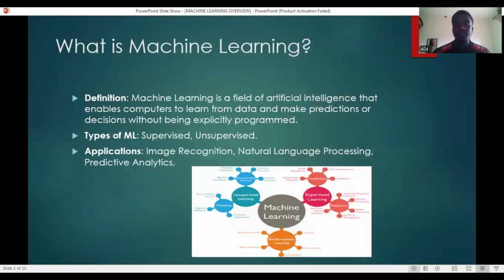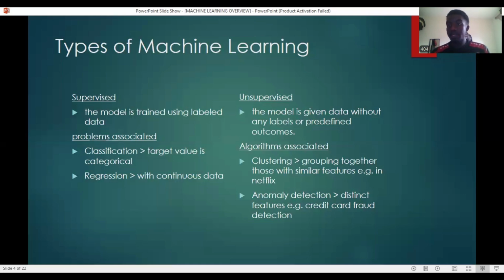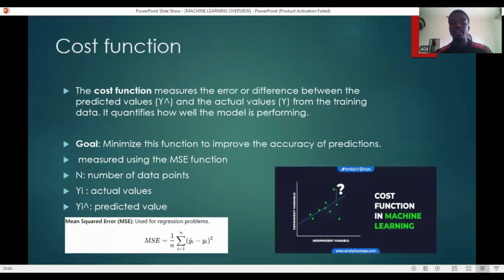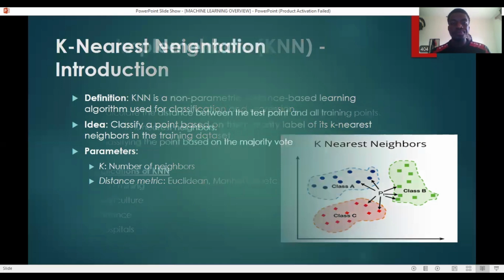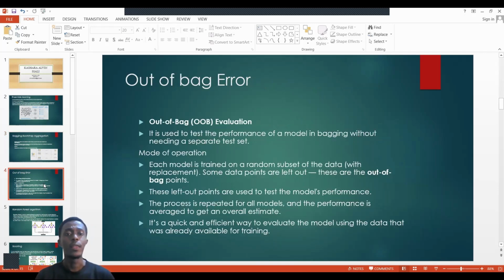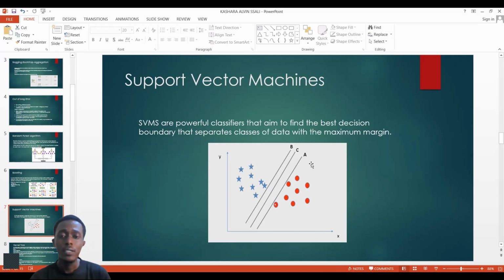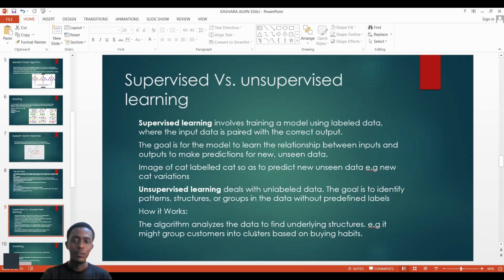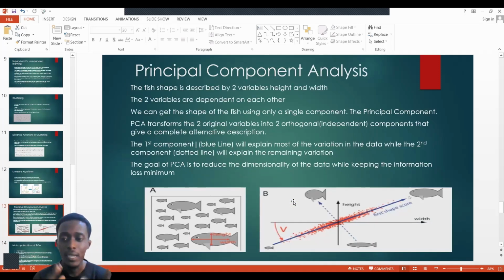Machine Learning Overview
Most of the concepts in Machine Learning explained